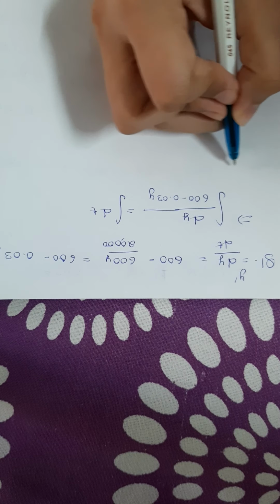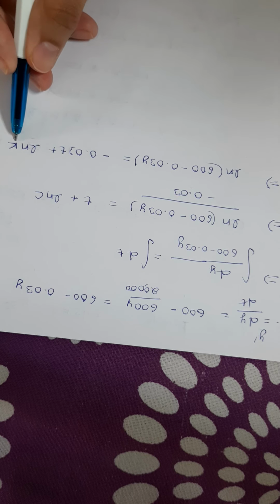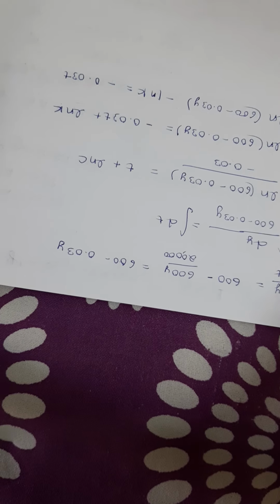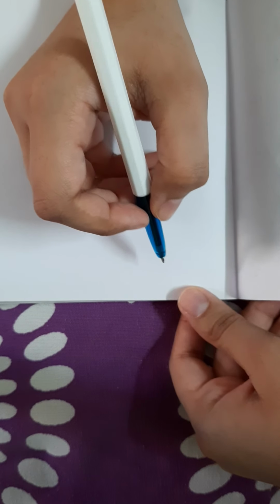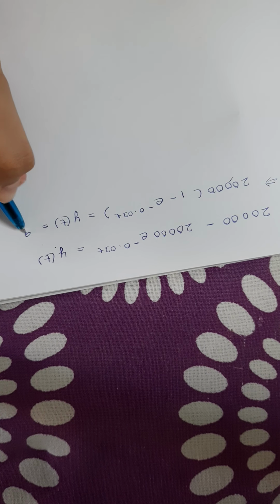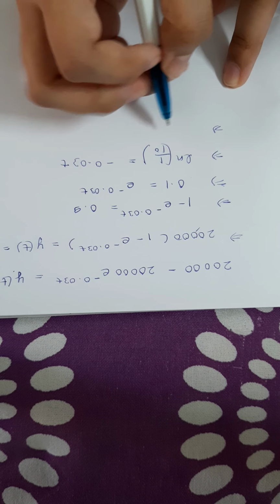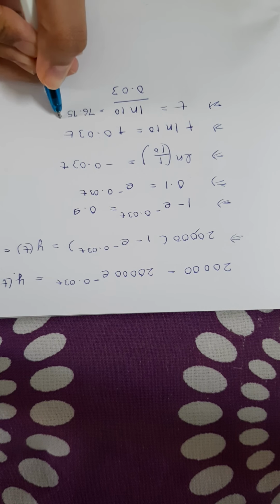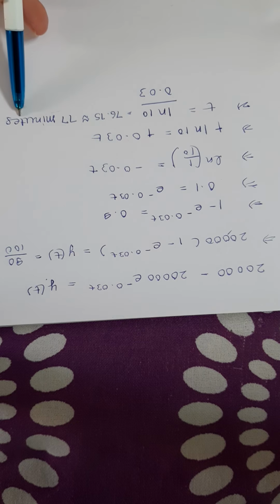Q1 : MAT 104 Endsem